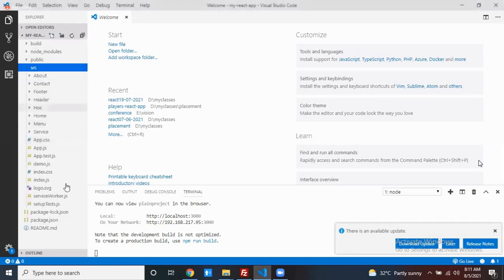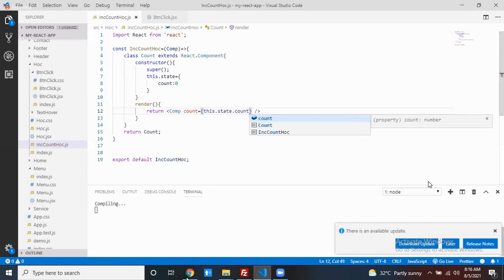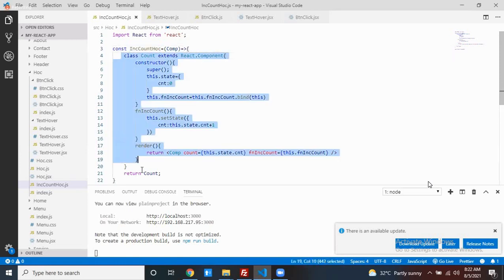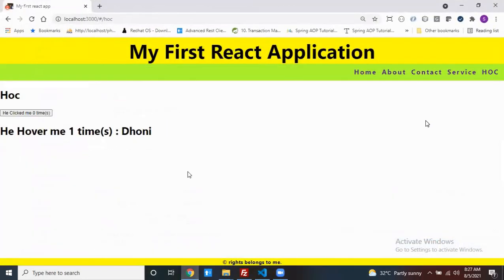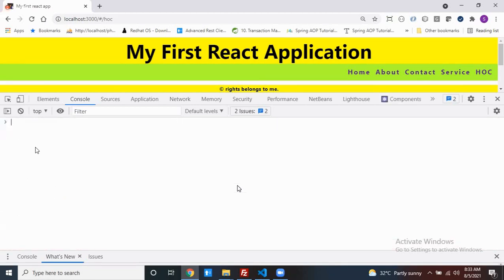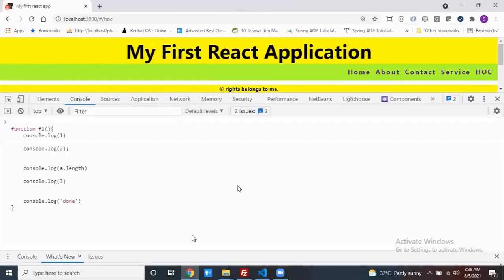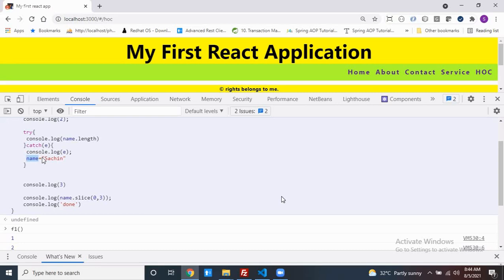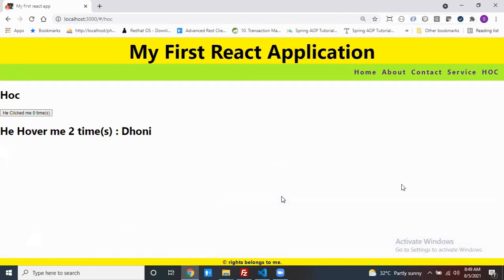REACT JS ON ZOOM ON 05-08-2021